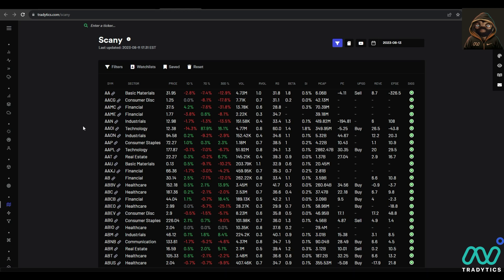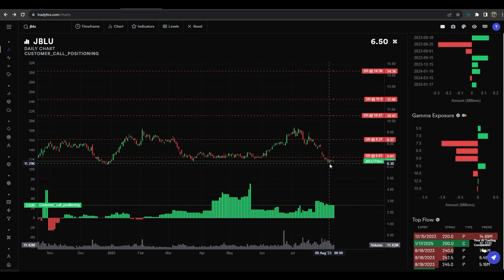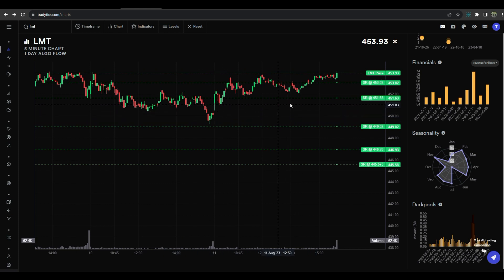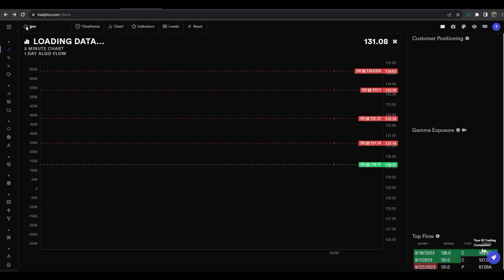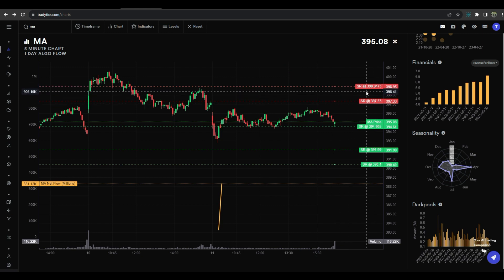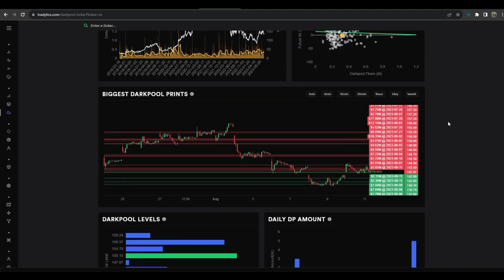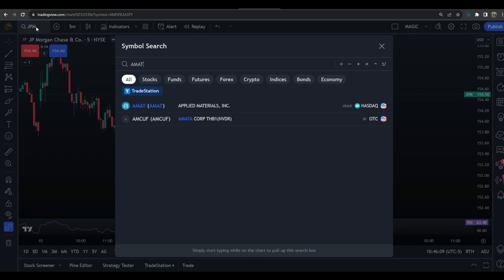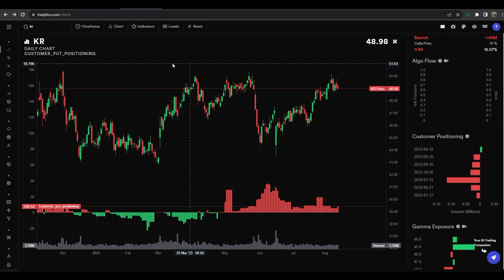Finding Swings Using Scany & The New Charts Page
The new charts page is a powerful tool to get an amazing snapshot of all the data you might need to plan out your trades. Pairing it with Scany in the simple process laid out in this video shows you how to begin to prep for the coming week and find swing trade ideas.